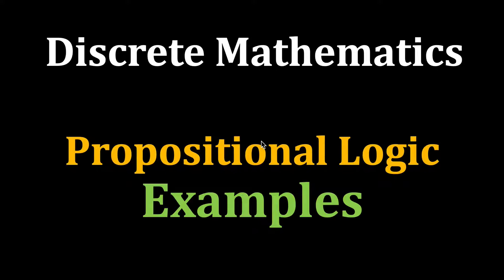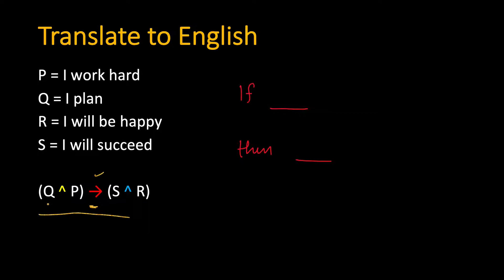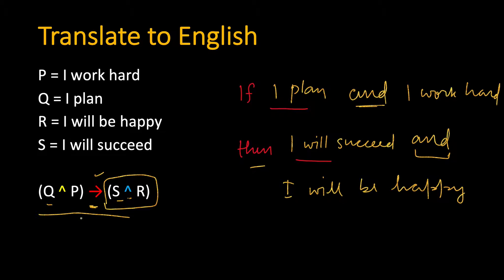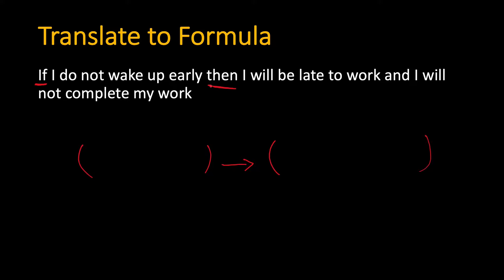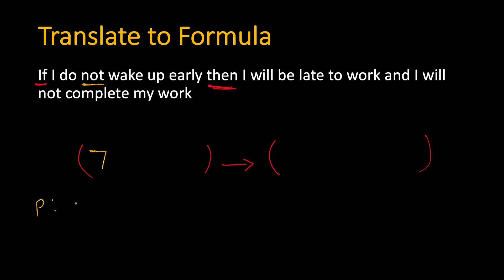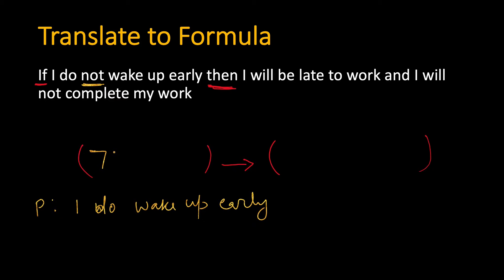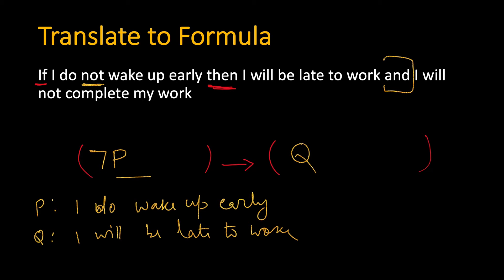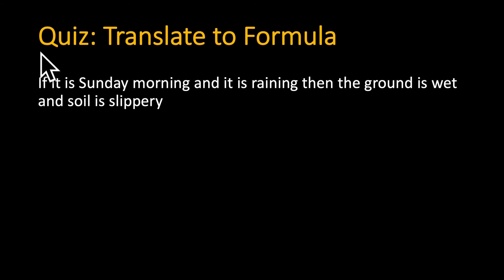Discrete Maths: Propositional Logic | Examples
We can combine multiple simple propositions using Logical Connectors to form a Compound Proposition.